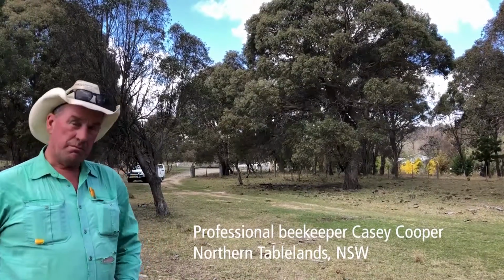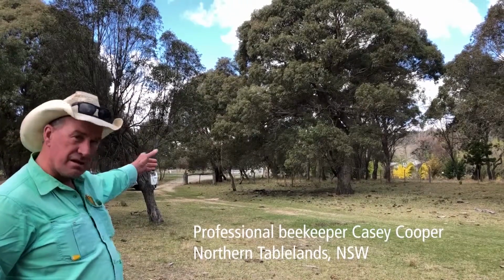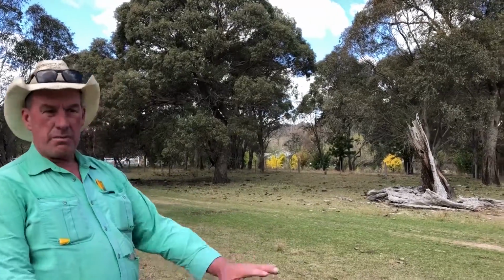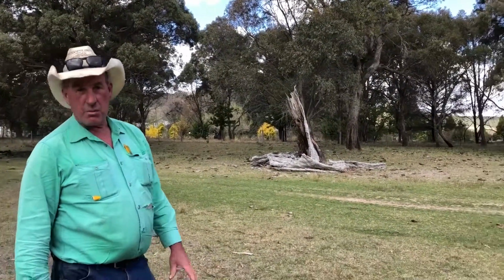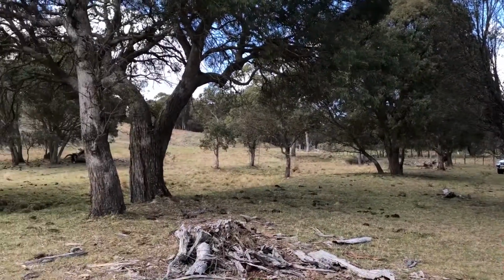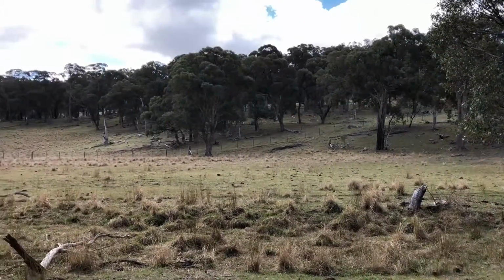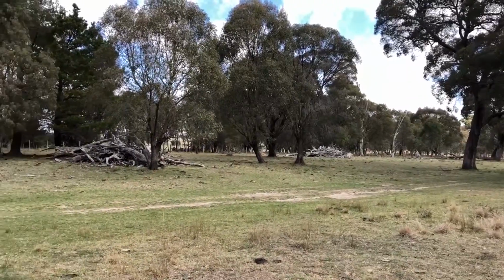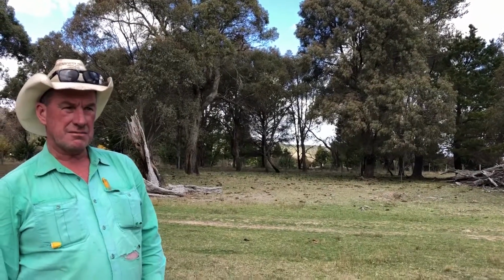Assessing a potential apiary site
Access to nectar producing plants is vital to the maintenance and growth of beekeeping businesses. New South Wales professional beekeeper Casey Cooper tells us what to look for when assessing a potential apiary